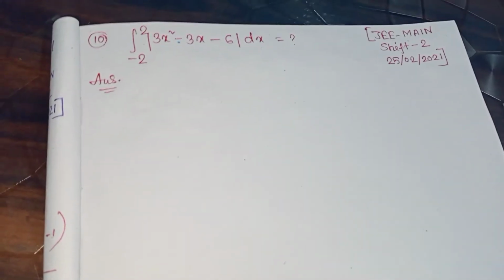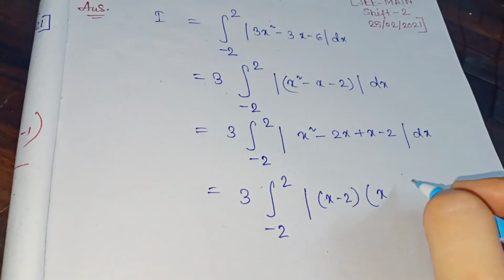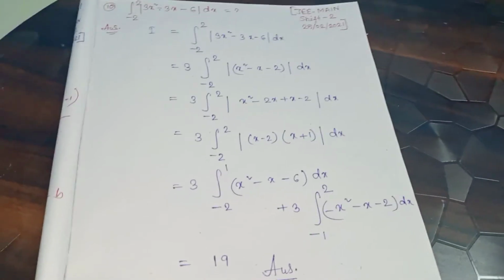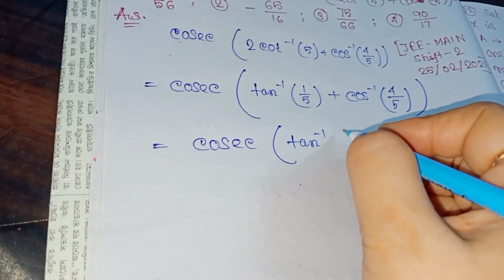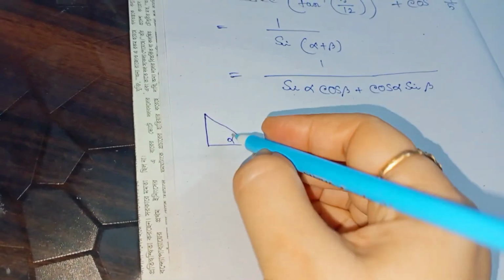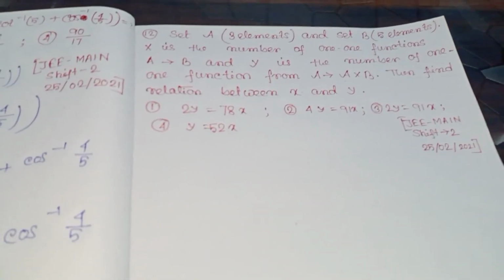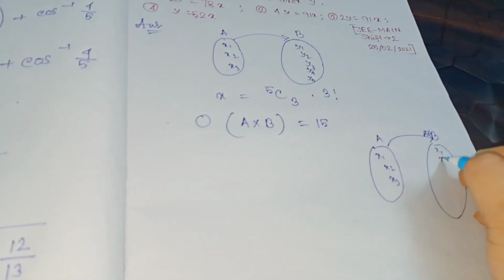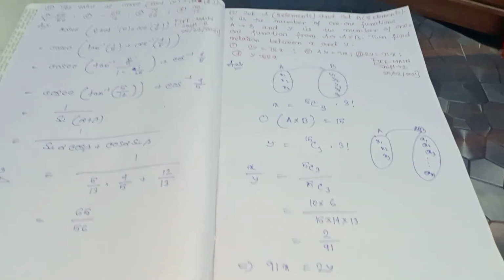25/02/2021JEE-MAIN solution of Shift-2...